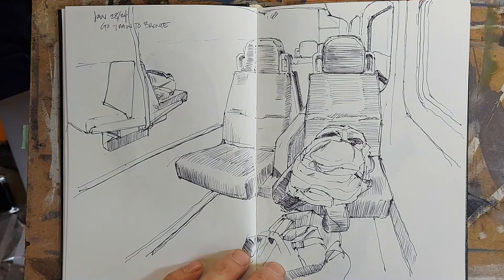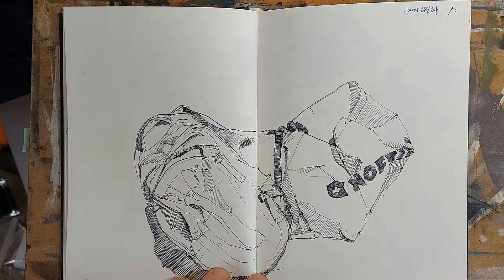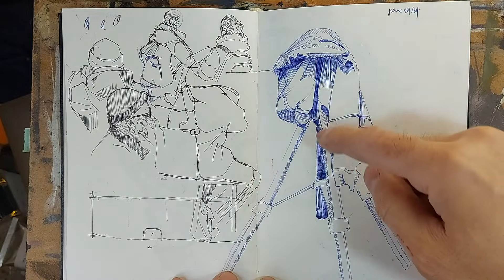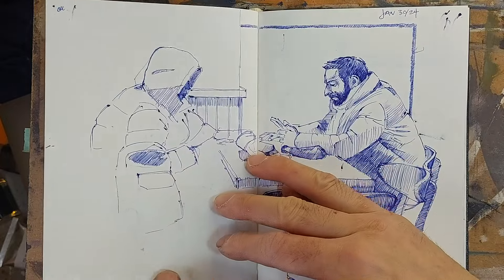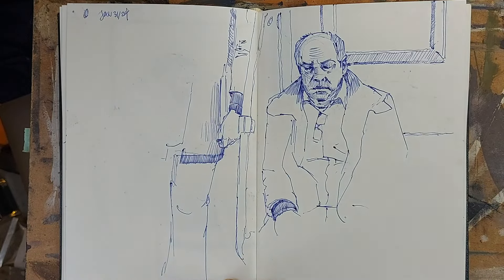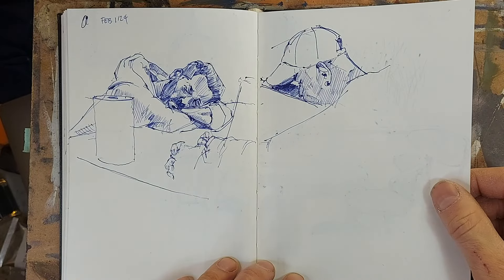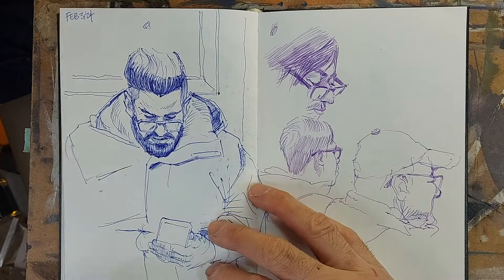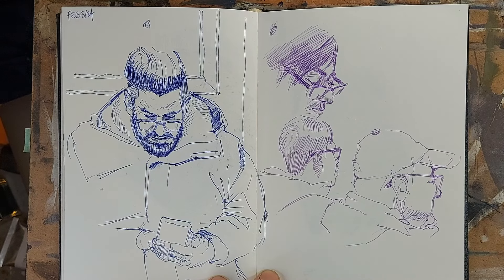Mini Sketchbook Tour 2024- Week 5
My next instalment in my mini sketchbook tour. This one is from January 28- February 3, 2024.